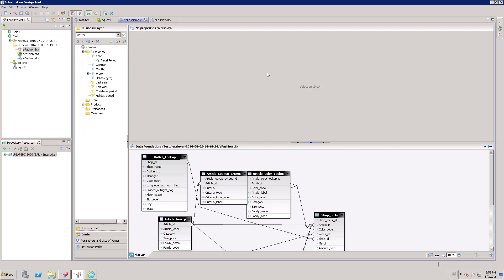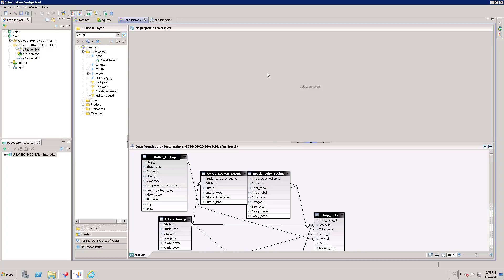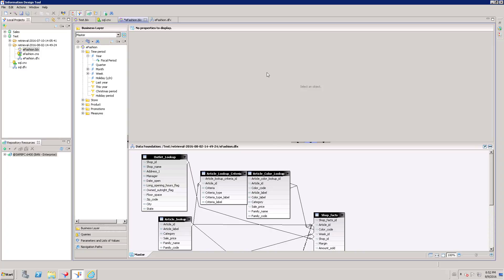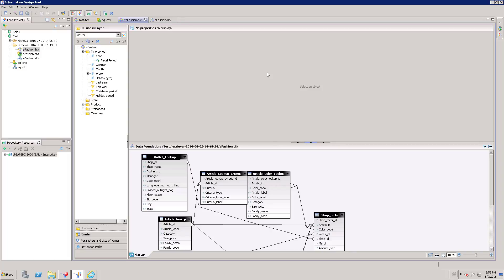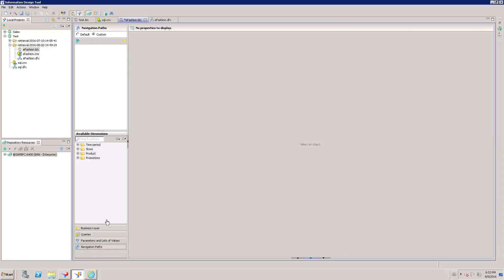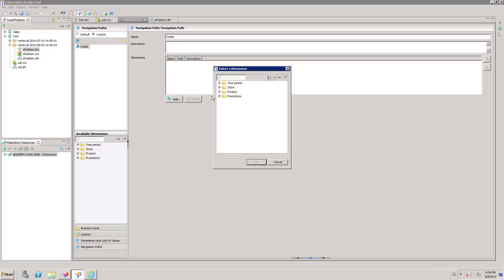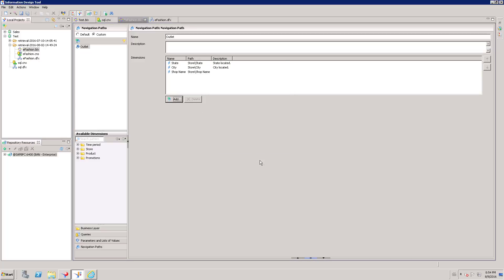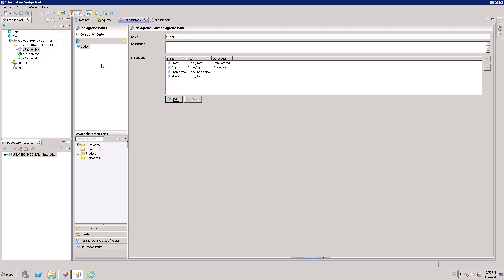Navigation Path (Hierarchy) in SAP BO Universe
Check out his video to learn about hierarchy in Information design tool - SAP Business Objects